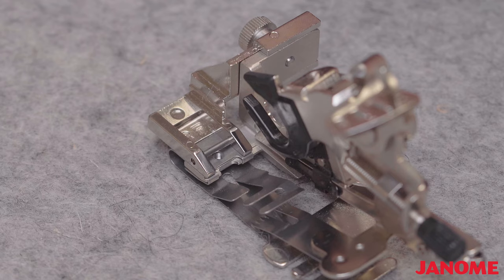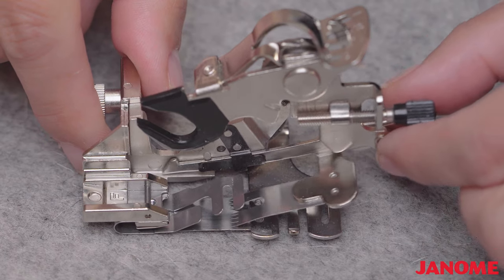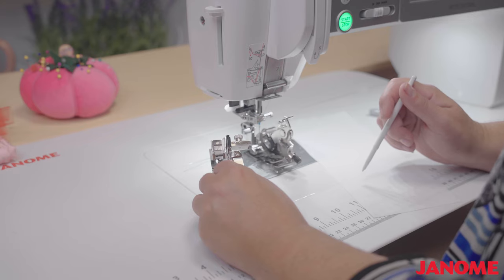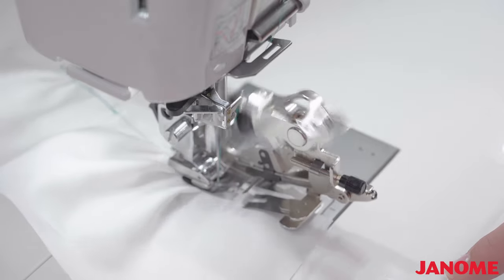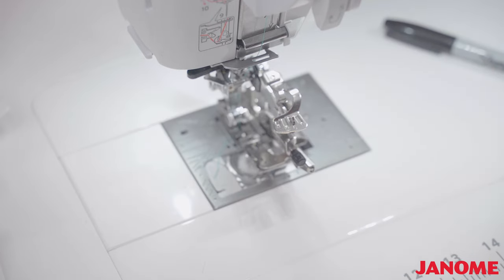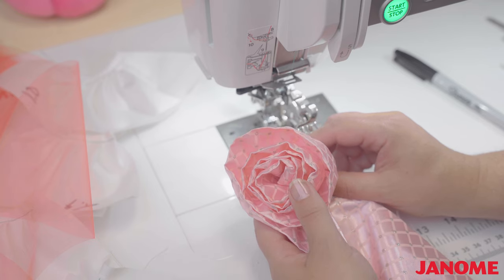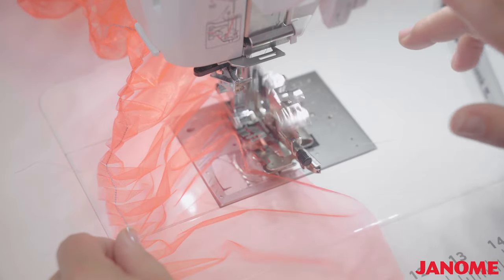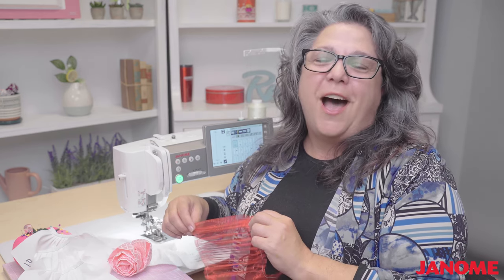Your feathers will not be ruffled when using the Janome Ruffler Attachment!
Join Janome Educator Alba Fekete to learn how easy it is to use the Janome Ruffler Attachment. Rufflers have been around for a very long time and have changed very little over the years. They have however remained very popular. At first sight, a ruffler may appear intimidating and complicated, but its innovative design actually makes it very easy to use. This design allows fabrics to be ruffled or pleated to the desired fullness quickly and easily and has the capability to vary the size of ruffles.